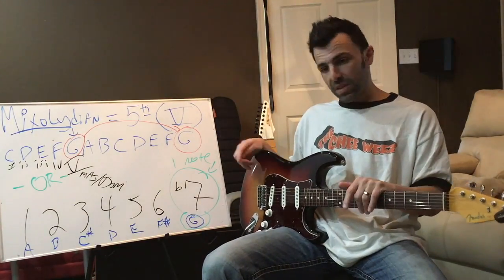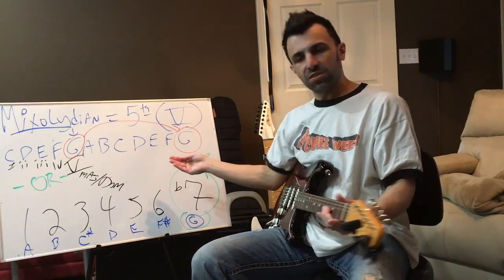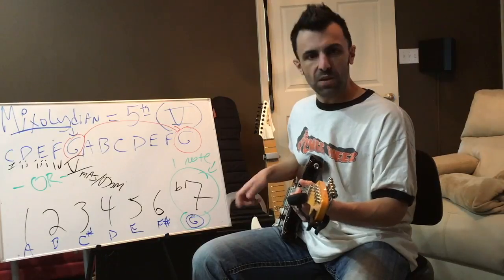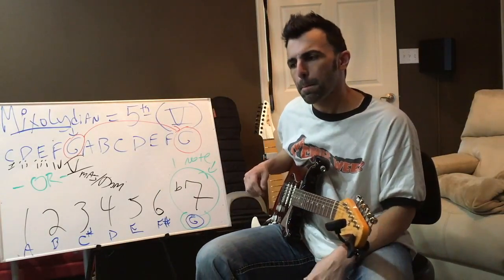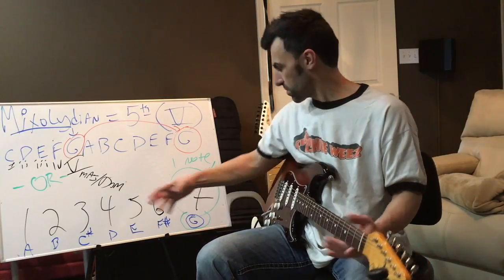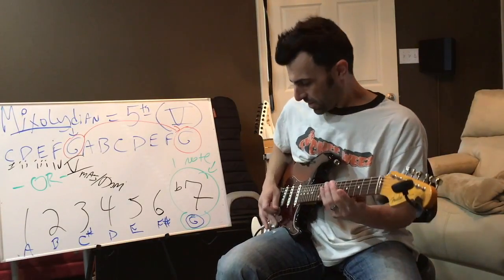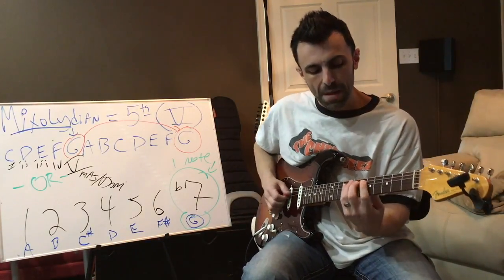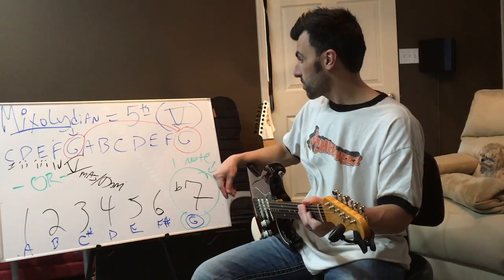Guitar 101 Mixolydian